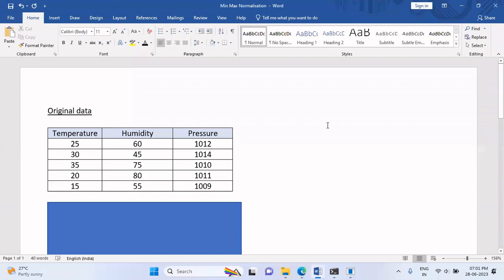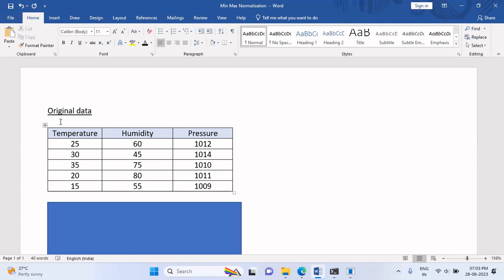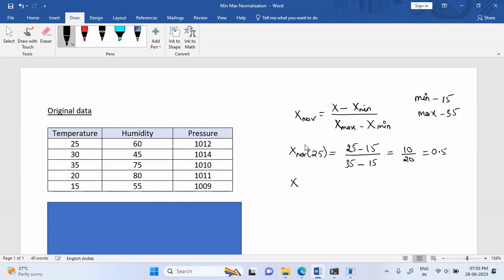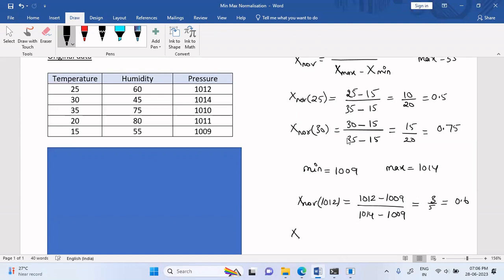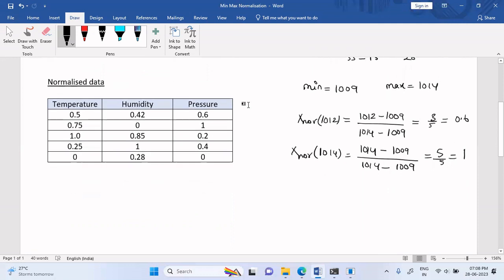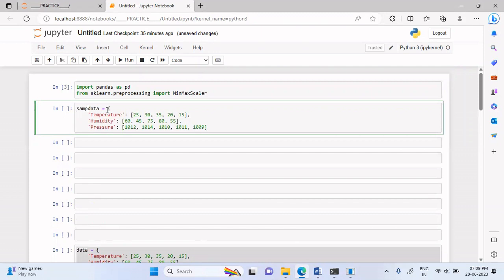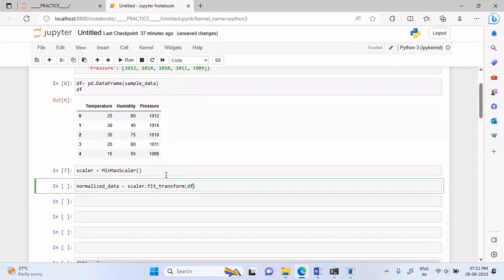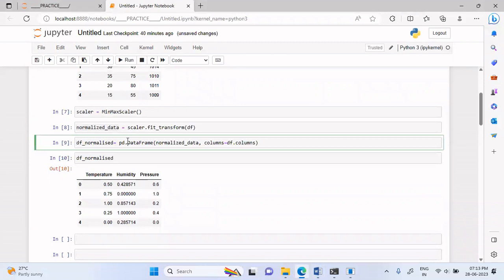Feature Scaling | Min-Max Normalization Technique | Explanation | Calculation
Feature scaling:
Is a preprocessing step commonly applied to data in machine learning and data analysis tasks. It refers to the process of transforming the numerical features of a dataset to a consistent scale, usually within a specific range. The goal is to bring all features to a similar magnitude, as this can improve the performance and stability of certain machine learning algorithms.

Feature scaling is particularly important when the features in a dataset have different scales or units. If the features are on different scales, some machine learning algorithms may give more importance to features with larger magnitudes, which can negatively impact the learning process. Scaling the features ensures that they have a comparable range and prevents this bias.

Min-Max scaling: This method rescales the features to a specific range, often between 0 and 1. It subtracts the minimum value of each feature and divides by the range (maximum value minus minimum value). Min-Max scaling preserves the relative relationships between the data points and is suitable when the distribution is not necessarily Gaussian, and you want to preserve the original values.